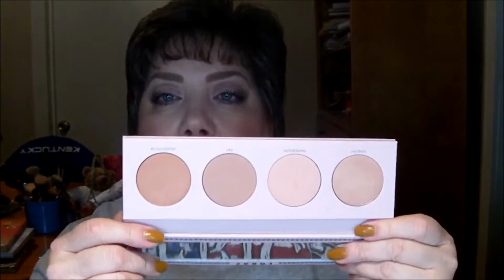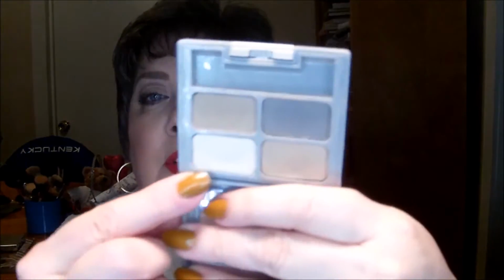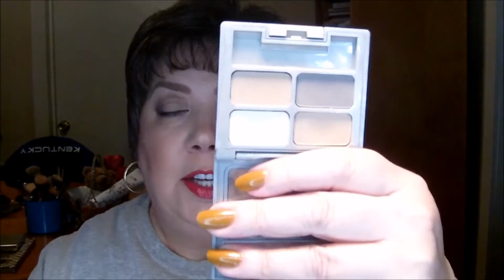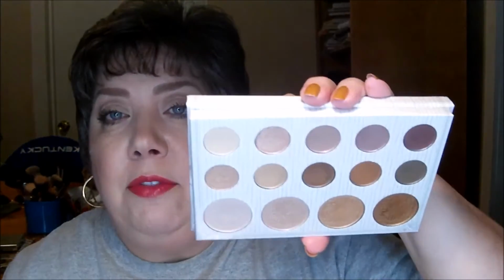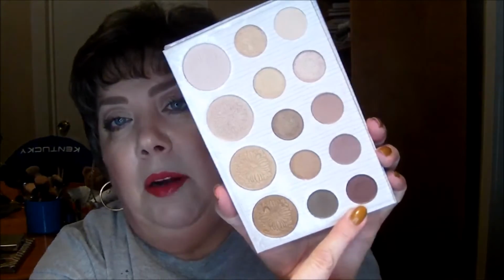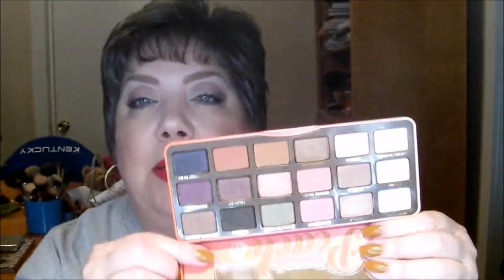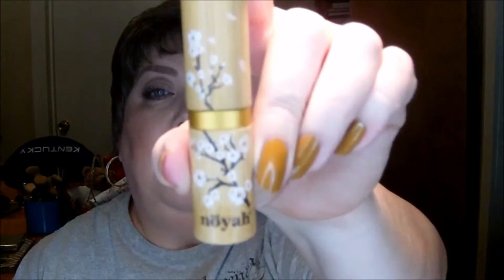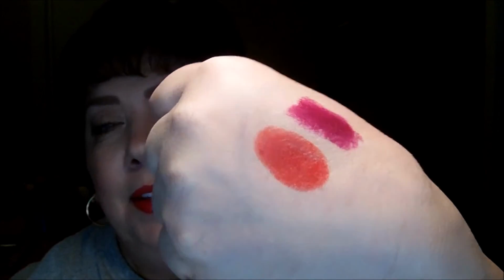February 2017 Beauty Favorites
February beauty favorites 2017. Check out what I've been liking this month.

Covergirl Trublend Pressed powder
Wet & Wild Reserve Your Cabana bronzer
Physicians Formula Canyon Classics  eye shadow quad
Noyah Lipsticks - Currant News/African Nights